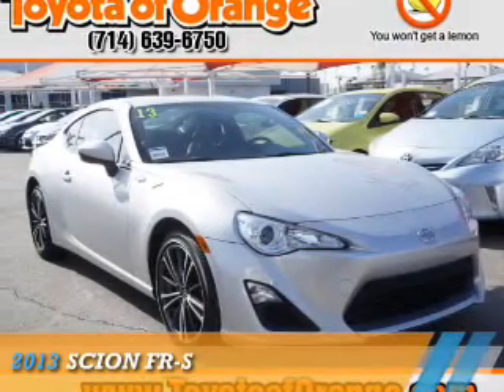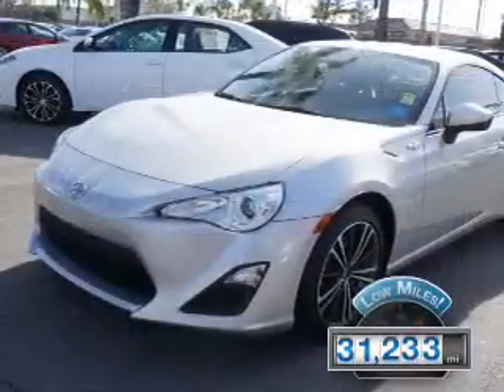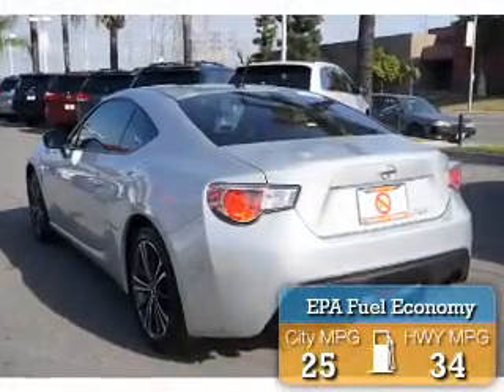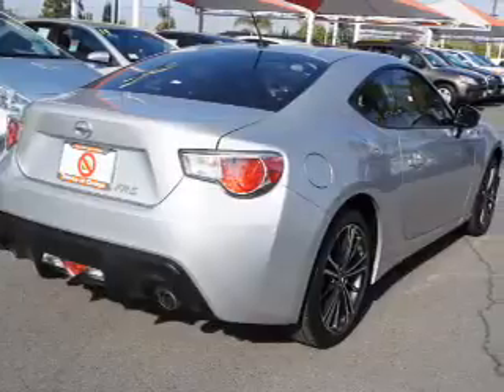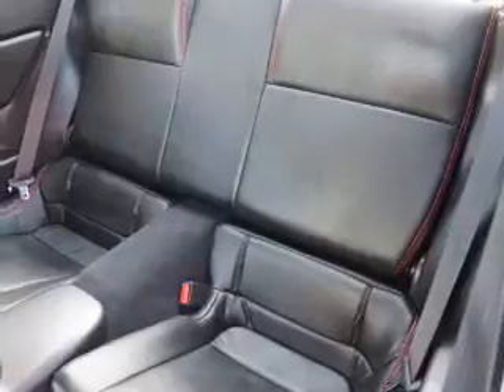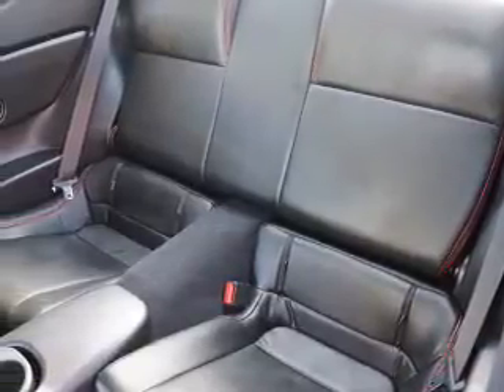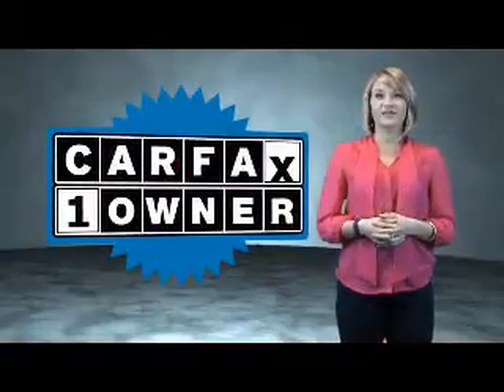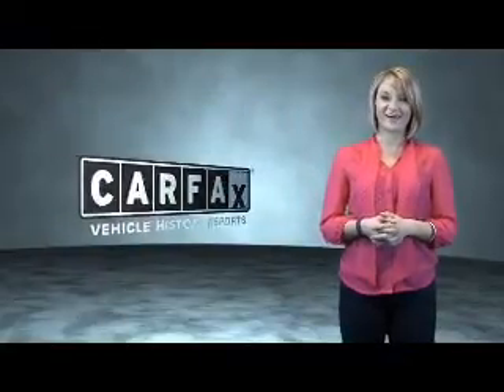2013 Scion FR-S U12662 - Orange CA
Year: 2013
Make: Scion
Model: FR-S
Trim:
Engine: 2.0 liter 4 Cylindercylinder RWD
Transmission: Automatic
Color: Silver
Mileage: 31233
Address:
VIN:JF1ZNAA19D2712965